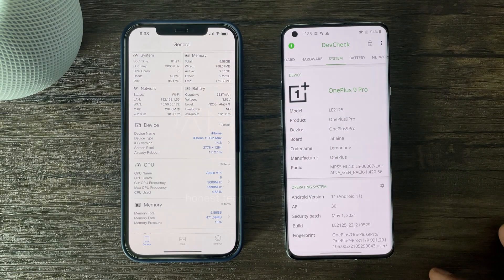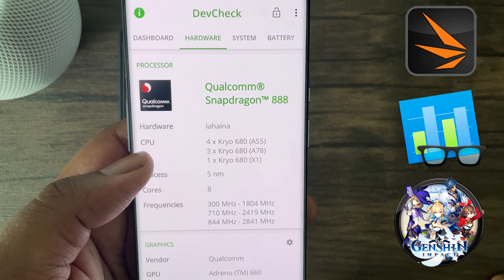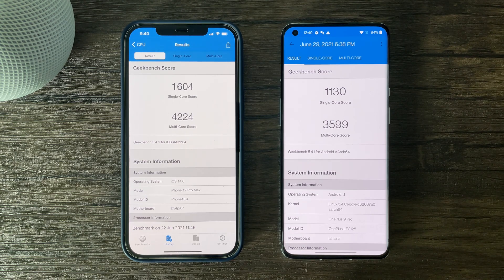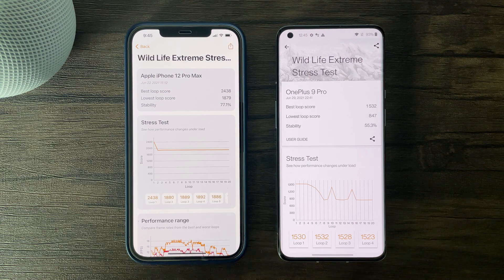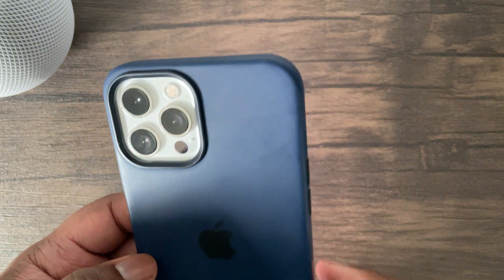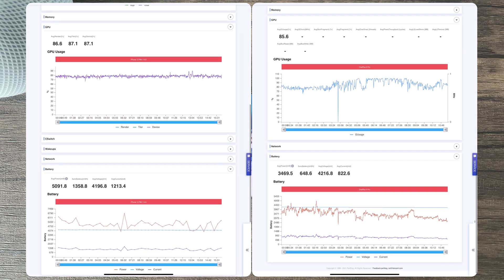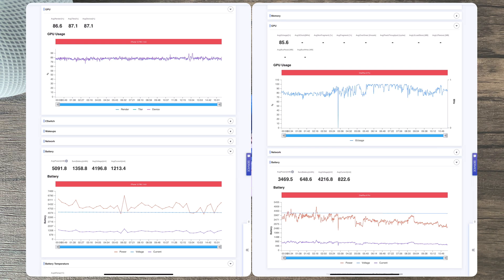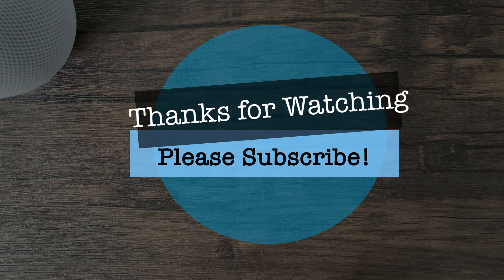OnePlus 9 Pro vs iPhone 12 Pro Max - Genshin Impact FPS Test & Benchmarks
In this video I will be testing the performance of the OnePlus 9 Pro and comparing it against the iPhone 12 Pro Max. I’ll be using Geekbench 5, 3DMark Wild Life, and Genshin Impact as performance testing tools.

Tech Jargon:

SOC - A system-on-a-chip is a microchip with all the necessary electronic circuits and parts for a given system, such as a smartphone or wearable computer, on a single integrated circuit

3DMark Wild Life Extreme - a more demanding cross-platform benchmark for comparing the graphics performance of mobile computing devices.

Device information & Test Overview (0:00)
GeekBench 5 Results (0:58)
3DMark Wild Life Extreme Stress Test (1:37)
Genshin Impact Max Settings Setup (2:34)
Genshin Impact FPS Test (4:03)
Conclusion (14:54)